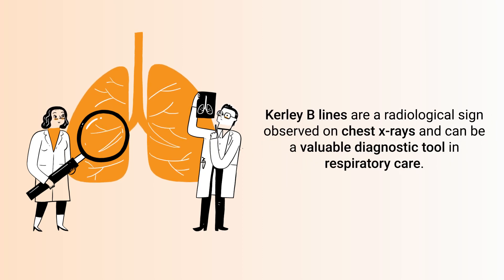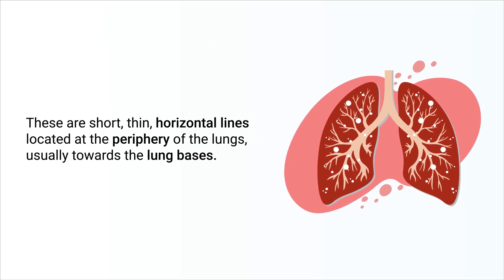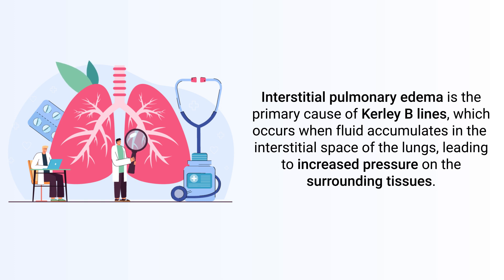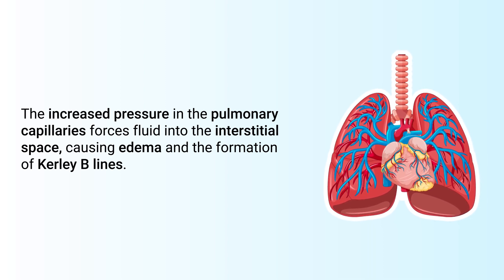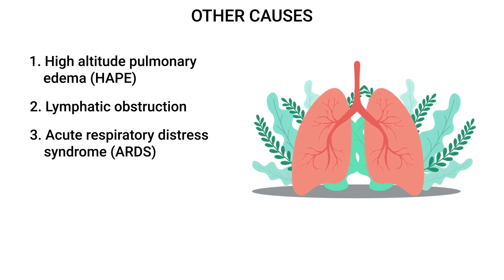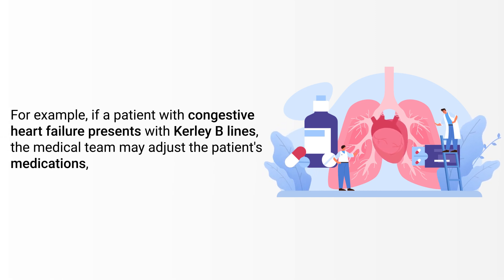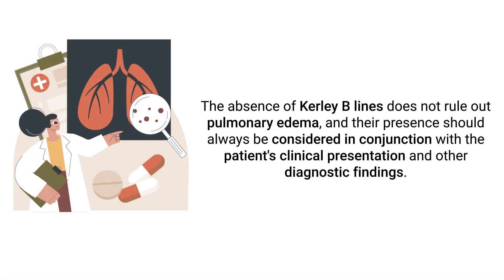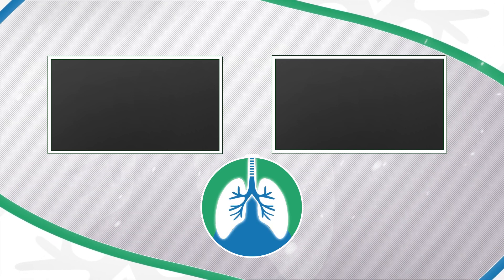Kerley B Lines (Medical Definition) | Quick Explainer Video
What are Kerley B Lines? We created this video to cover the medical definition and provide a brief overview of this topic.

➡️ Kerley B Lines
Kerley B lines are named after an Irish radiologist by the name of Peter Kerley, who first described these findings in 1933. These are short, thin, horizontal lines located at the periphery of the lungs, usually towards the lung bases. These lines measure around 1-2 centimeters in length and are typically less than 1 millimeter in thickness. The orientation of these lines is perpendicular to the nearby pleura, which is the membrane that covers the lungs. The characteristic appearance of Kerley B lines is due to the fluid-filled interlobular septa, the connective tissue structures that separate the lung's lobules.

➡️ Causes
Interstitial pulmonary edema is the primary cause of Kerley B lines, which occurs when fluid accumulates in the interstitial space of the lungs, leading to increased pressure on the surrounding tissues. Several factors can contribute to the development of interstitial pulmonary edema and the subsequent appearance of Kerley B lines.

The heart's ability to pump blood efficiently is compromised, leading to a buildup of fluid in the lungs. The increased pressure in the pulmonary capillaries forces fluid into the interstitial space, causing edema and the formation of Kerley B lines.

➡️ Fluid Overload
Excessive intravenous fluid administration, especially in patients with compromised renal or cardiac function, can lead to fluid accumulation in the lungs. This fluid overload can manifest as Kerley B lines on imaging studies.

➡️ Kidney Failure
Impaired kidney function can result in fluid retention, which can contribute to pulmonary edema and the appearance of Kerley B lines.

➡️ Other Causes
- High altitude pulmonary edema (HAPE)
- Lymphatic obstruction
- Acute respiratory distress syndrome (ARDS)
- Pneumonia
- Pulmonary veno-occlusive disease (PVOD)

➡️ Clinical Significance
Kerley B lines are a valuable diagnostic tool, as they can provide important information about a patient's underlying condition. While the presence of Kerley B lines does not confirm a specific diagnosis, it does indicate the presence of interstitial pulmonary edema, which can help narrow down the list of potential causes. In the context of clinical symptoms and other diagnostic tests, the identification of Kerley B lines can help guide treatment decisions. For example, if a patient with congestive heart failure presents with Kerley B lines, the medical team may adjust the patient's medications or implement other interventions to manage fluid overload and improve heart function. Similarly, in cases of fluid overload due to excessive intravenous fluid administration, recognizing the presence of Kerley B lines can prompt clinicians to reevaluate the patient's fluid management strategy.

⏰TIMESTAMPS
0:00 - Intro
0:29 - Kerley B Lines
1:14 - Causes
1:37 - Congestive Heart Failure (CHF)
2:02 - Fluid Overload
2:22 - Kidney Failure
2:34 - Other Causes
2:47 - Clinical Significance